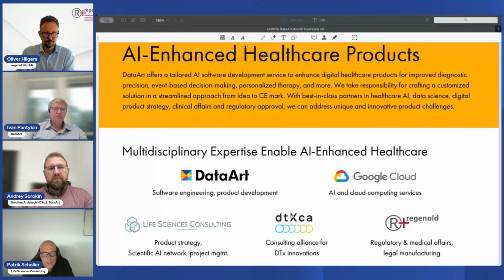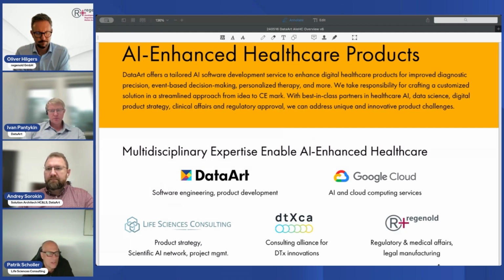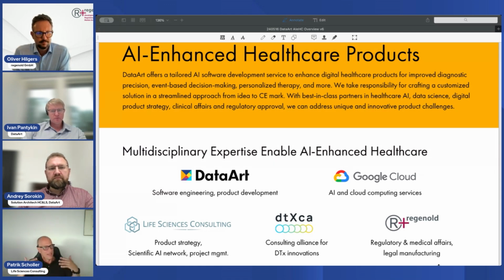AI-Enhanced Digital Health - How AI Can Make a Difference for Personalized Healthcare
Join us for an online webinar which brings together our experts and partners to discuss what's possible with the newest AI technologies in digital therapeutics. For the first time, we introduce a *consortium of partners* dedicated to driving AI digital therapeutics projects *from ideation to market success.*

*Key topics:*
🔍 The possibilities of AI and its benefits in personalized therapy
🏆 Key success factors for AI-enhanced DTx projects
🧩 The AI components and their value for personalized diagnostics
📜 Regulatory framework and its impact

*Let's envision the possibilities and turn them into reality!*